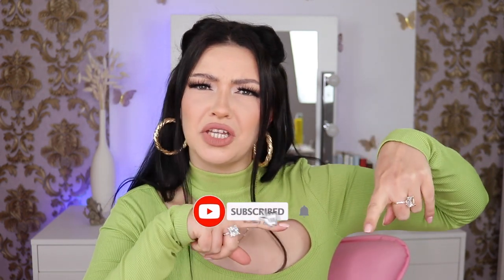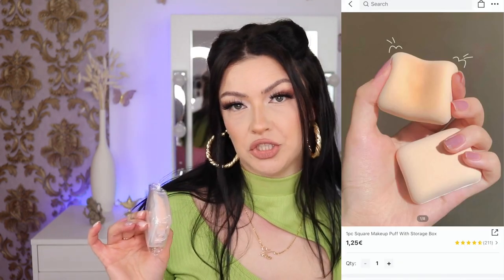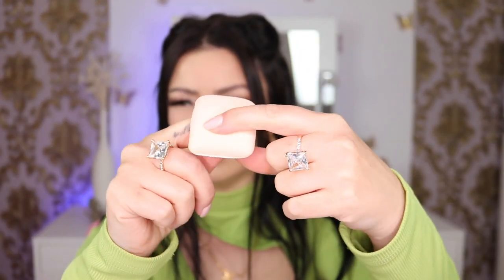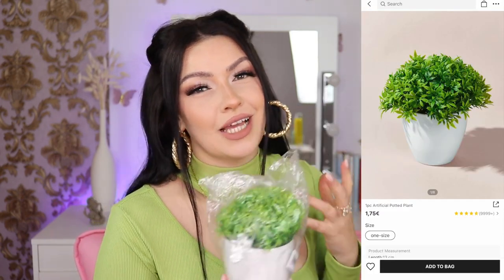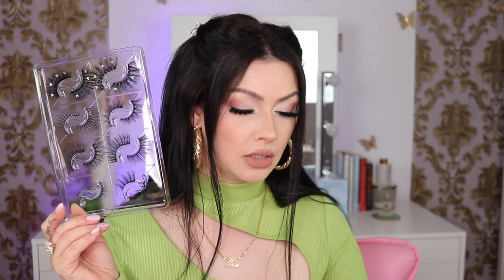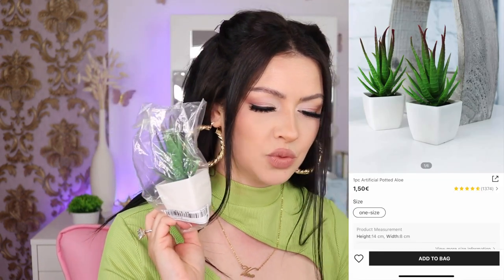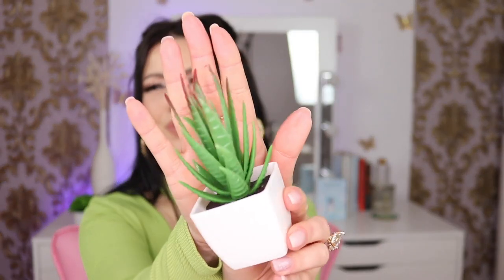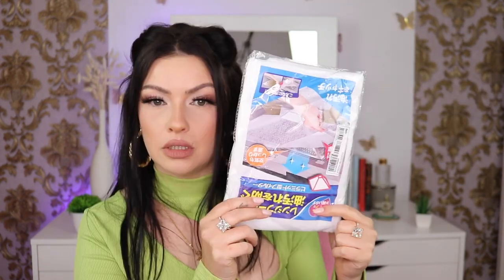MASIVE SHEIN HOME DECOR, ACCESSORIES + MORE RANDOM STUFF PART 1 🛒🛍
✨ Open me!! ✨

Hi cuties 😘 I've been waited to edit this video for so looonggg and it's finally here you guys, stay tuned for the second part cuz I have more randomness to share LOL

MASIVE SHEIN HOME DECOR, ACCESSORIES + MORE RANDOM STUFF PART 2 🛒🛍

Links:
12sheets Hood Oil Absorption Paper